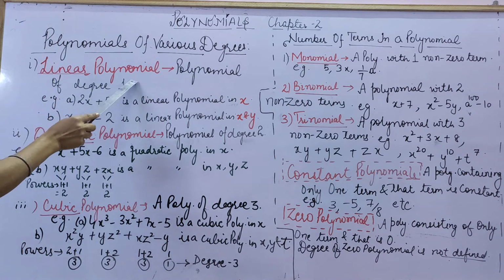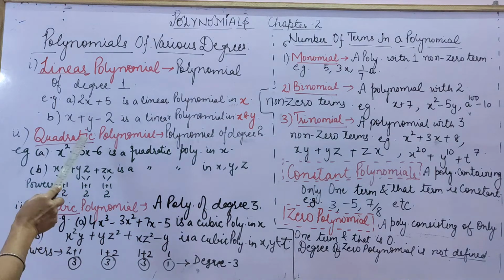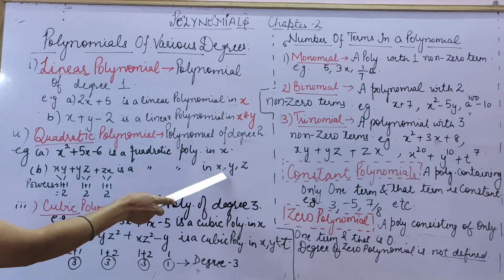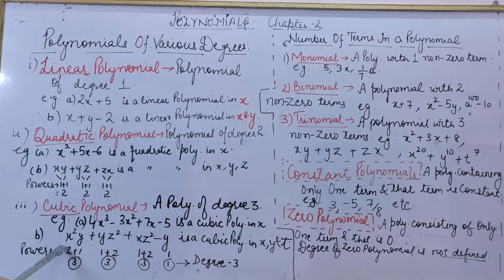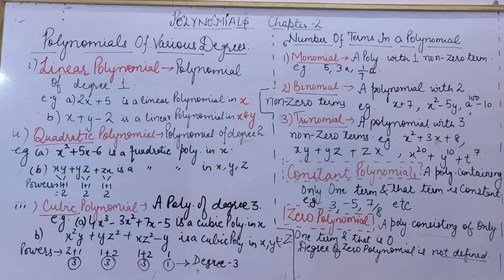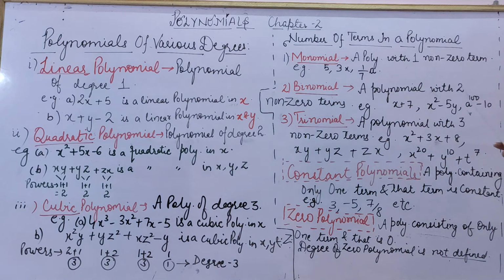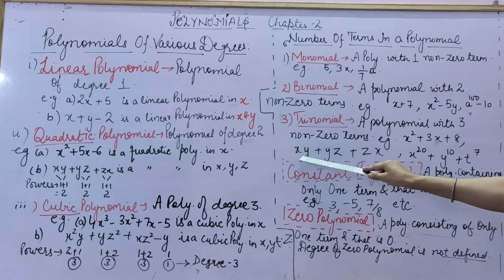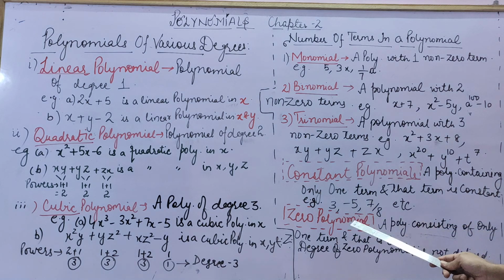Chapter 2 Polynomials (video 2)(Types of Polynomials)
Polynomial ( according to degrees and no. Of  terms)